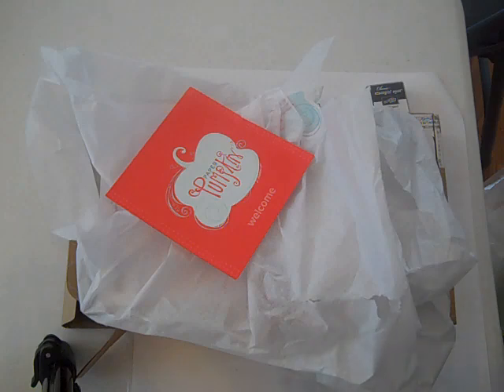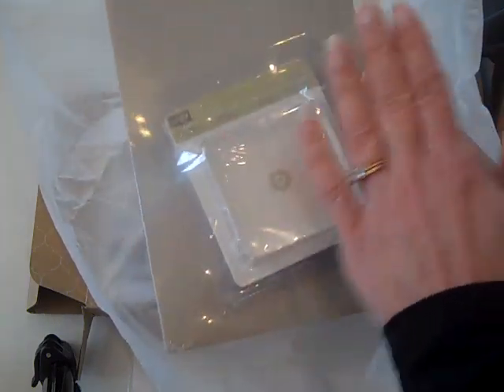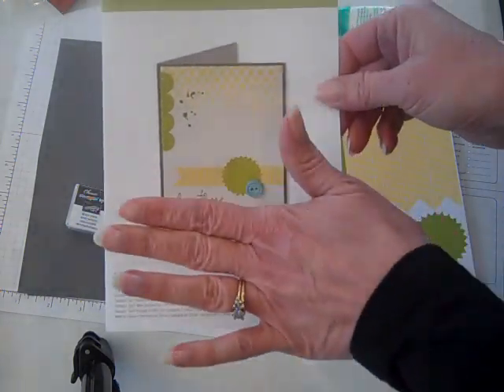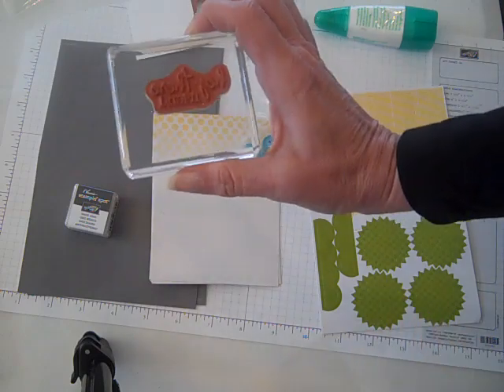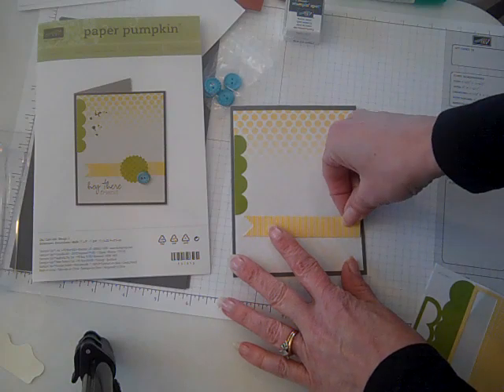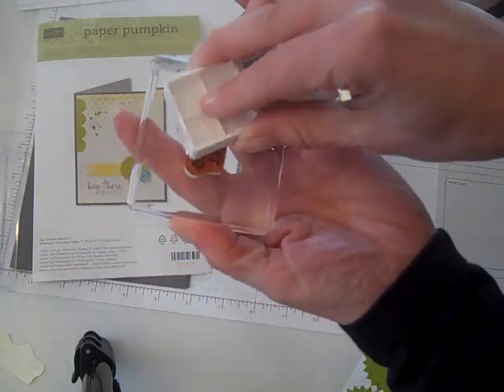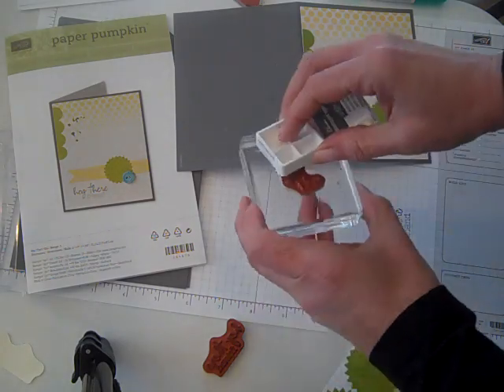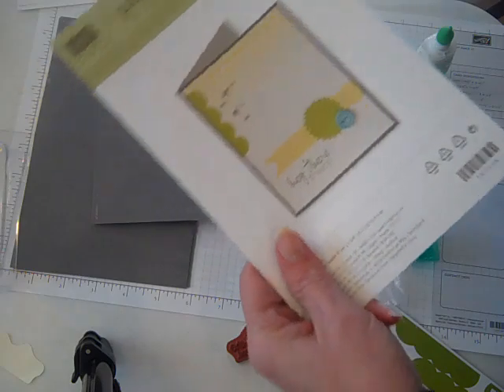Stampin' UP!'s Paper Pumpkin Welcome Kit Tutorial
Hi Everyone! Here's a somewhat detail look on Stampin' UP!s new monthly kit program called the Paper Pumpkin. mypaperpumpkin.com  This tutorial is perfect if you are a new stamper as I give some tips along the way. If you check out the PP link, rest assure. It's still Stampin' UP! It just has its own site. If you want to give a try and are not working with another demonstrator, I'd be honored if you choose me!
Happy Crafting!~ Dee Slater, demo from Indiana